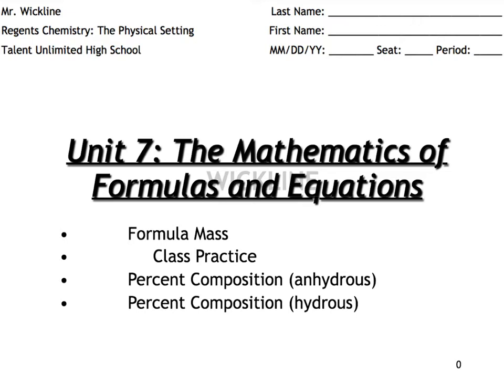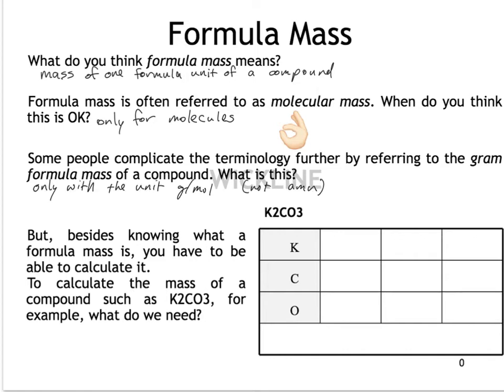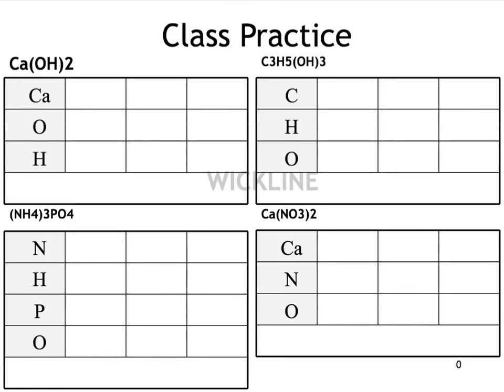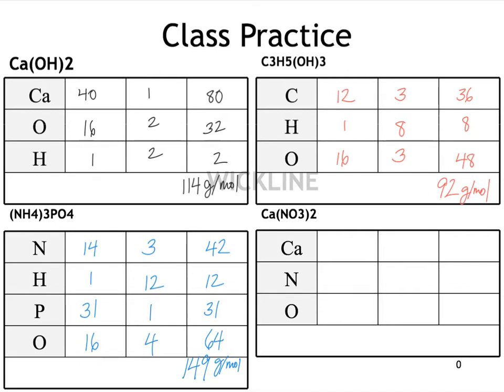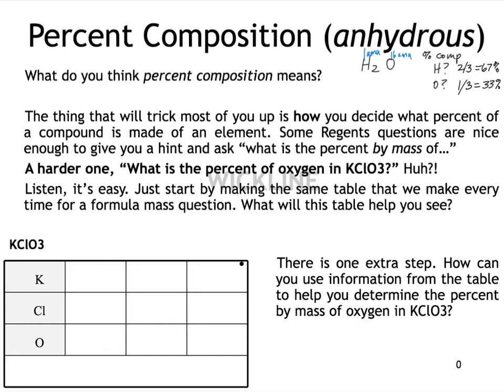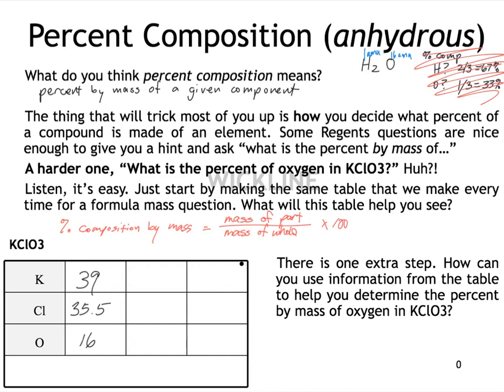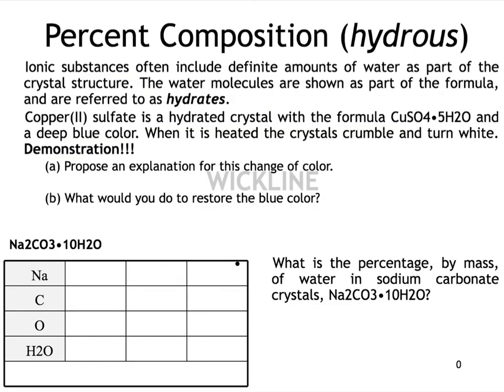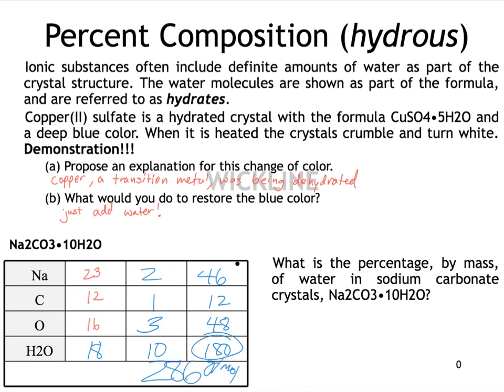7.01 Formula Mass and Percent Composition